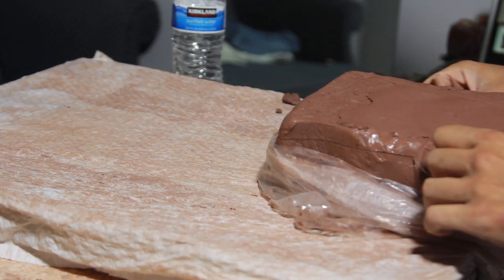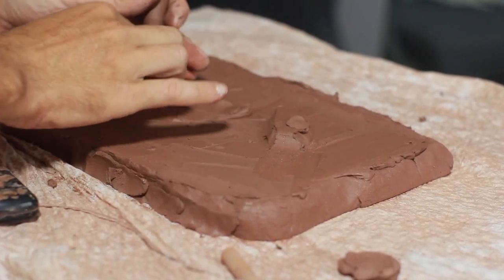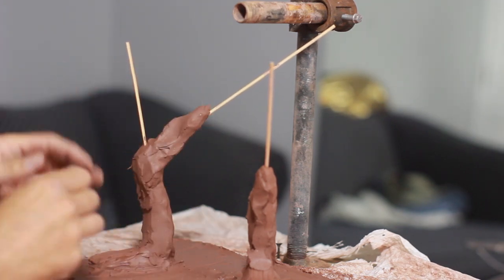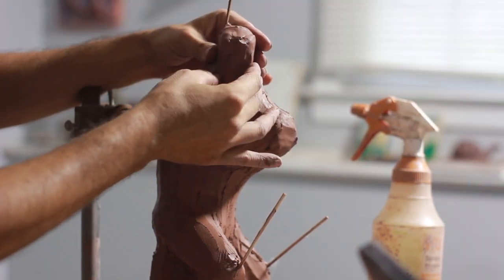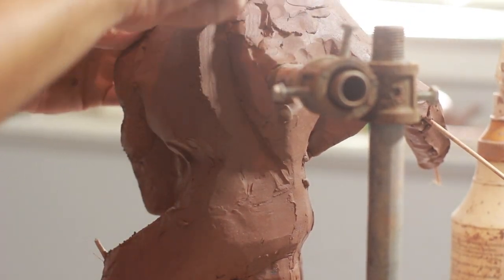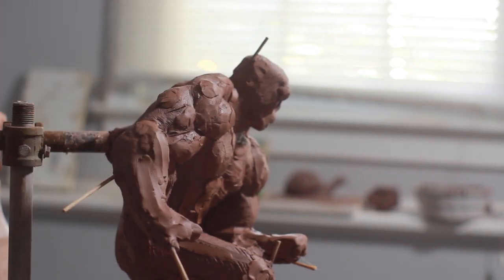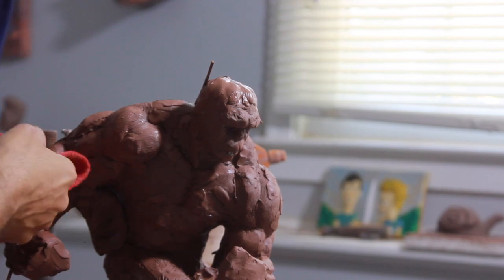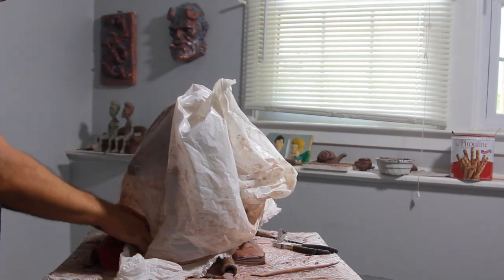The Incredible Hulk sculpture in TerraCotta without an armature Part 1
Sculpting the incredible hulk in grog water clay. No armature used, but i did use a pipe to hold the torso while i built it up and let it firm up. You have to be careful because the clay could collapse. And I added a structure to support the legs.